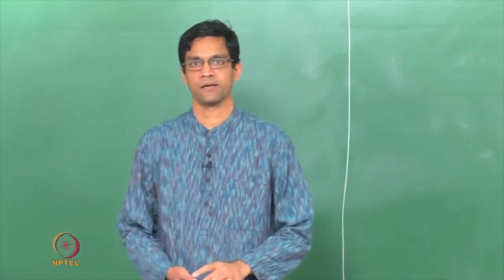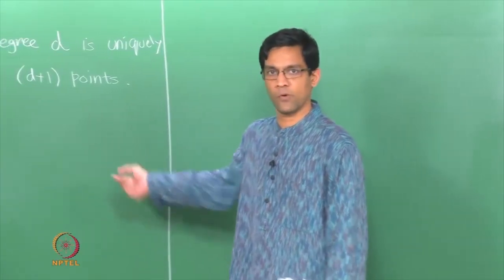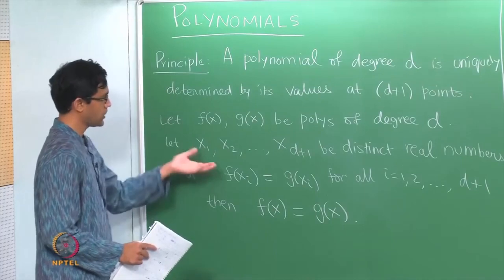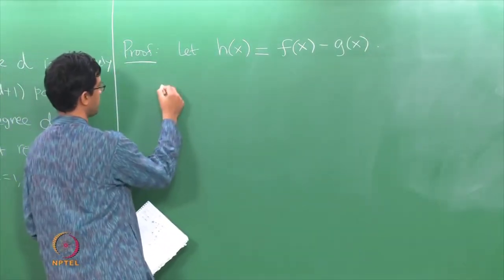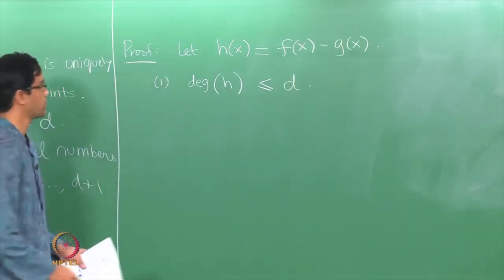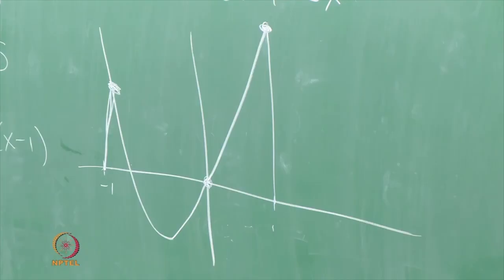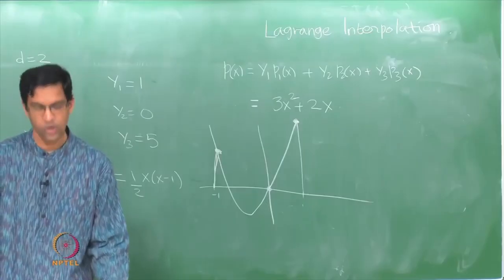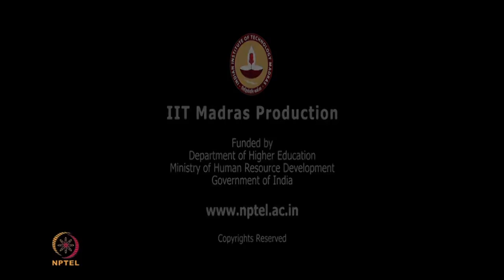Lagrange interpolation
Subject : Mathematics